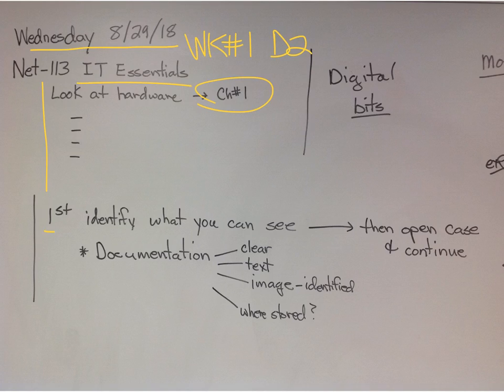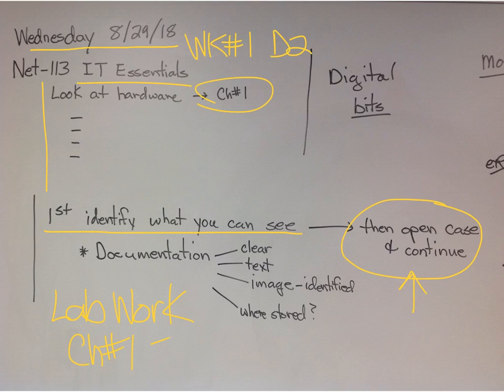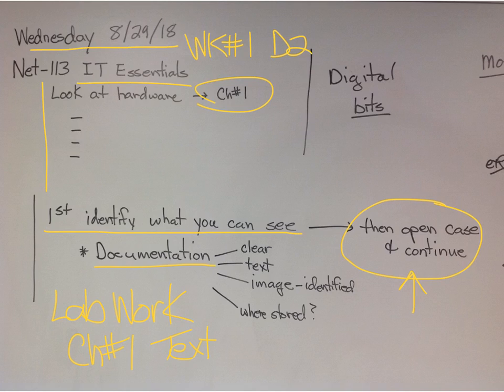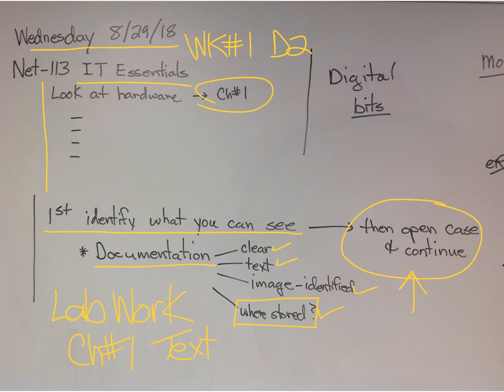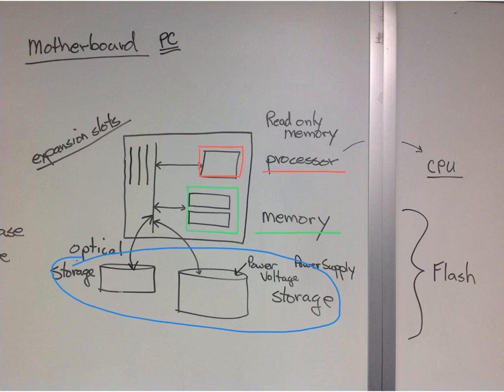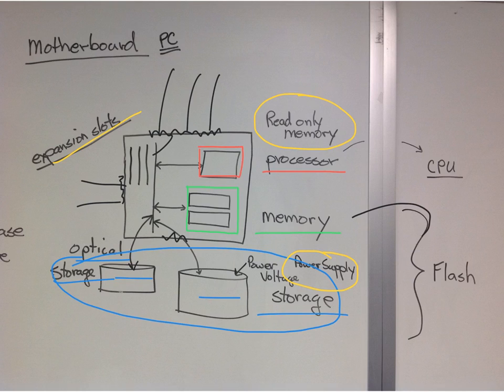NET-113 WBR-F18 D2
Hardware basics and getting started identifying parts.